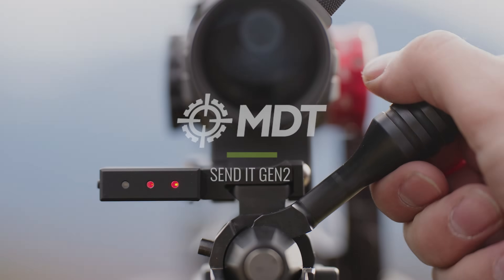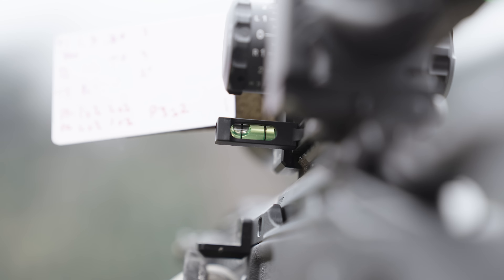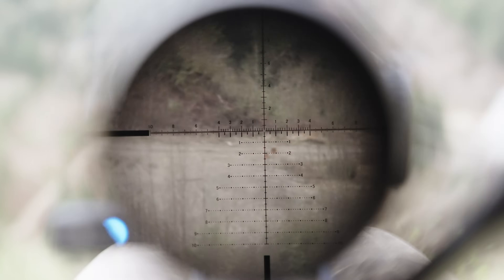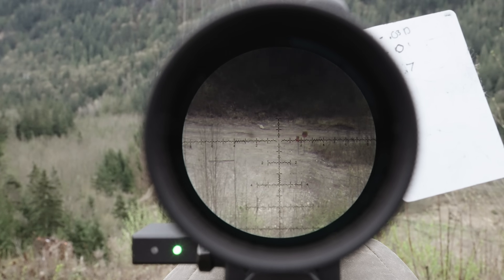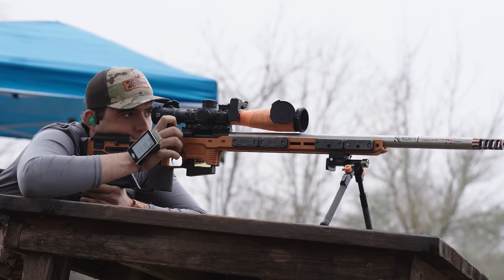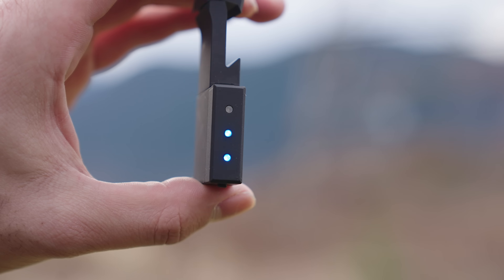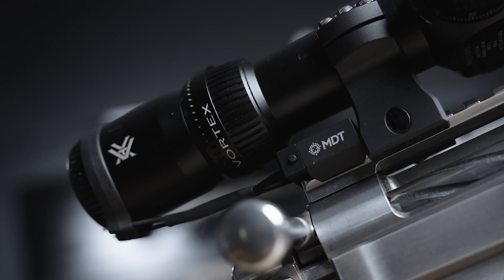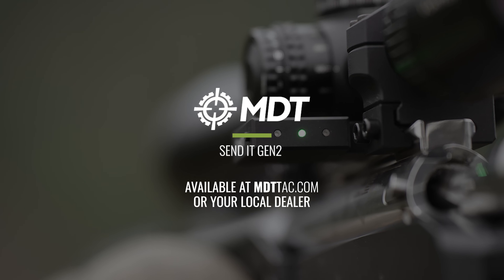NEW! MDT SEND IT GEN2 \\ Electronic Rifle Level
The MDT SEND IT GEN2 is a compact, rugged electronic level for precision shooters. It gives instant LED feedback—no bubbles, no guessing. When it’s green, send it.